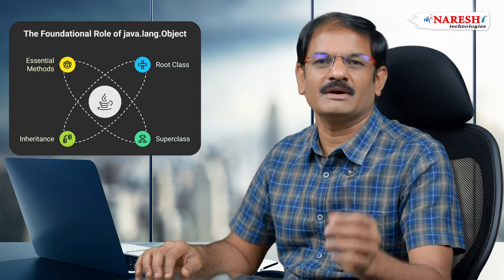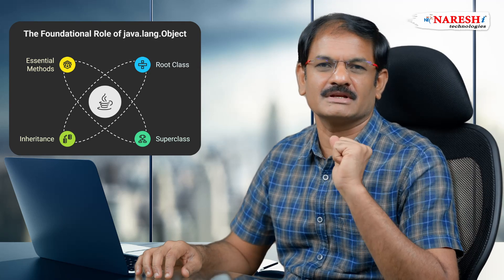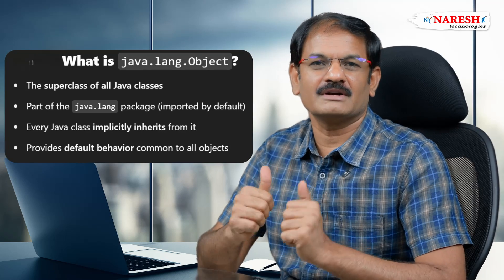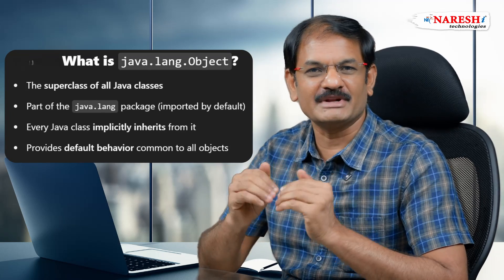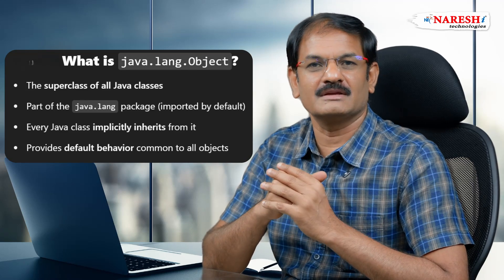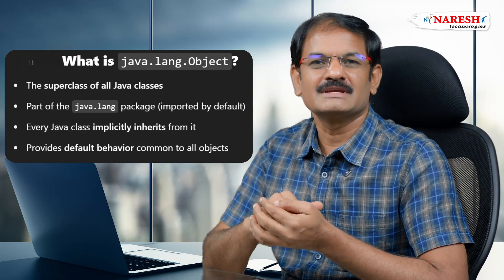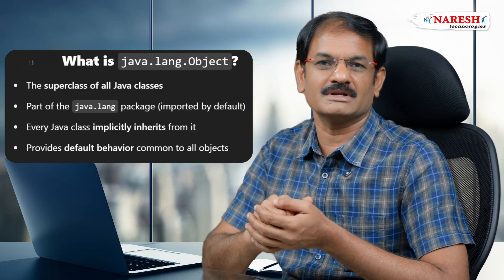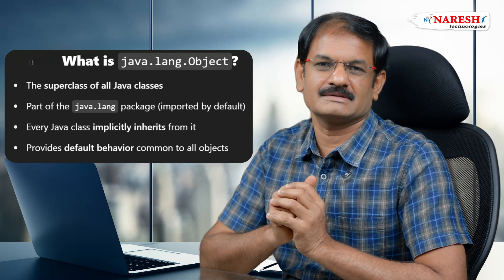What is java.lang.Object Class? | Default Inheritance in Java Explained | Naresh IT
In this session, we discuss one of the most commonly misunderstood concepts in Java:
👉 Is there inheritance when you write just class A {}?

🔍 Topics Covered:
What is java.lang.Object class?

Why is it called the root class in Java?

How every class in Java (user-defined or predefined) implicitly inherits from Object class

What is default inheritance in Java?

Role of the Java compiler in adding extends Object

How to verify inheritance using the javap tool

💡 Key Concept:
Even if you don’t explicitly use extends, Java automatically makes your class inherit from java.lang.Object.

🧪 Example Used:
- java
               class A { }

➡️ After compilation:
- java
               class A extends java.lang.Object { }

Yes! Arrays and even primitive wrapper classes derive from Object.

🤔 Quiz for Viewers:

What is the default inheritance in Java?
👉 Drop your answers in the comment section – we’ll reveal it in the next video!

🎓 Want to master Core Java with Real-Time Projects?

👉 Join our Full Stack Java Course at NareshIT
👨‍🏫 Learn from industry experts
🎯 Build strong fundamentals + crack interviews with confidence!